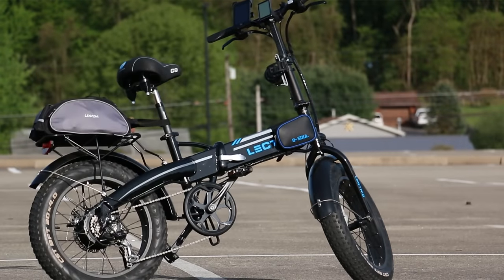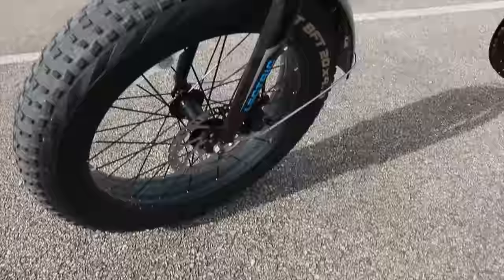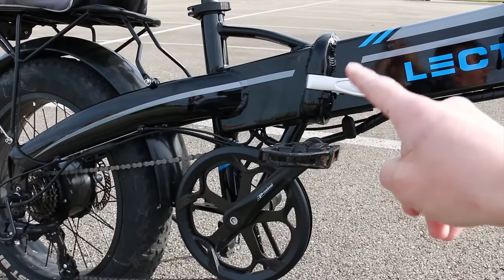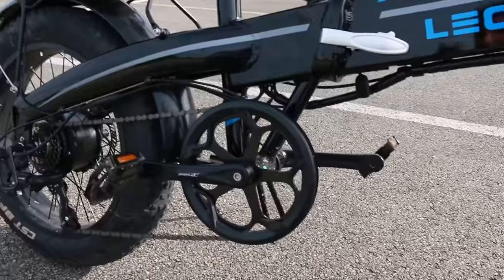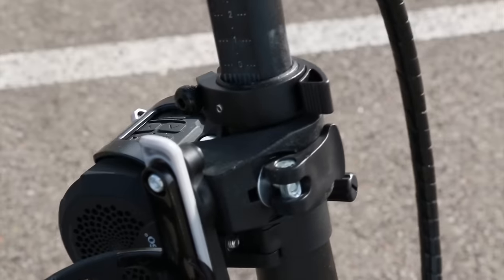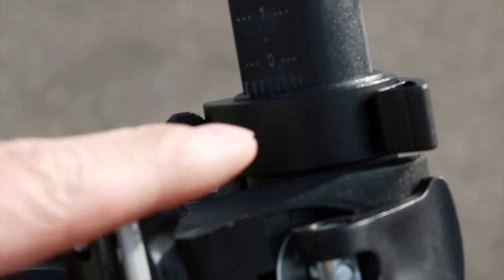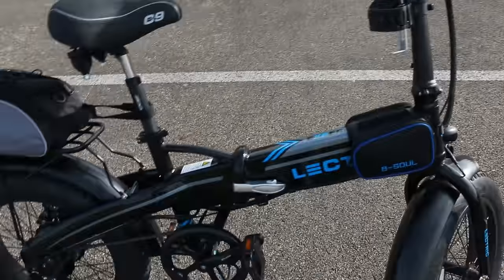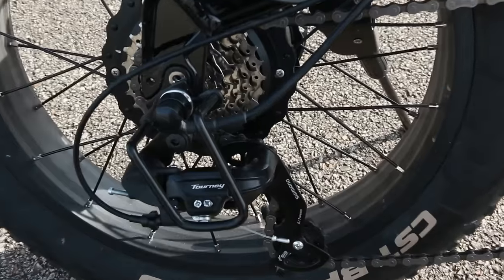Lectric XP Must Know Tips For Your New E-Bike !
Lectric Xp E-bike tips before riding your new 500w folding electric bike!

4 Bike Rack

2 Bike Rack or new model

Deying Zoom suspension seat post (make sure to select 31.6)
Deying Zoom Suspension seat post Red (make sure to select 31.6 mm)
DJC Suspension Seat post (Lectric Style Mount make sure to select 31.6)

Blue Reflective rim strips (Select 20” Bicycle/Ebikes)
Baby Blue Reflective Rim Strips (Select 20” Bicycle/Ebikes)

20x4 Tube

Reflective Tape

Solar USB Battery Bank

Alarm Disc Lock

Phone Mount

Other Phone Mount

Foam grips I have
Or you could search all the different silicon grips

Factory style Lectric type replacement pads (pick your compound)

Zoom Hydraulic Brake upgrade
Or search all

HB-100 replacement pads

Large Twist Tie

11-28 Freewheel

11-34 freewheel

Freewheel removal tool

Allen wrench